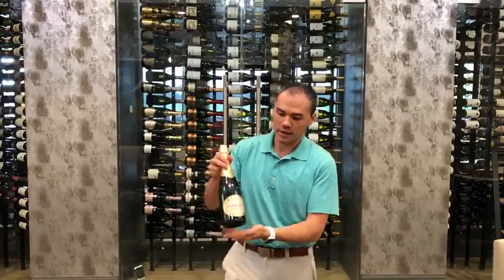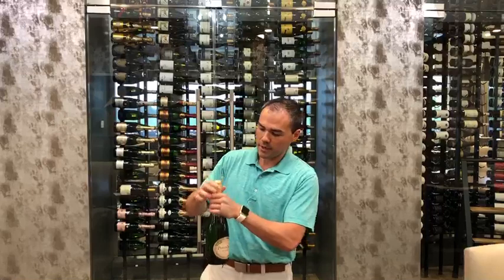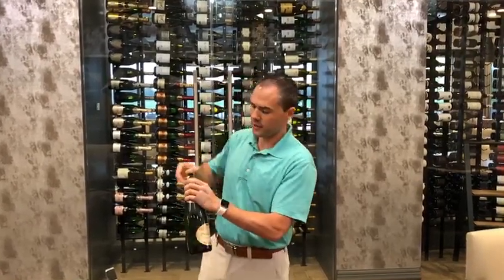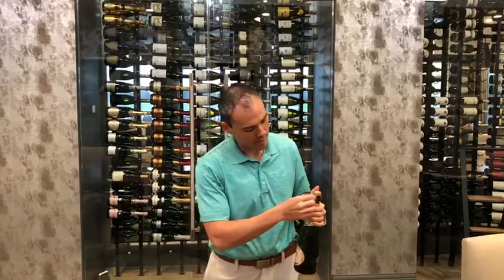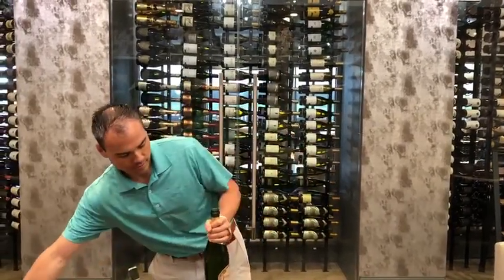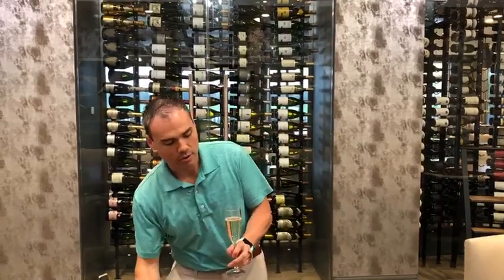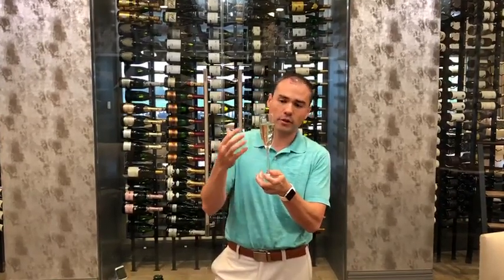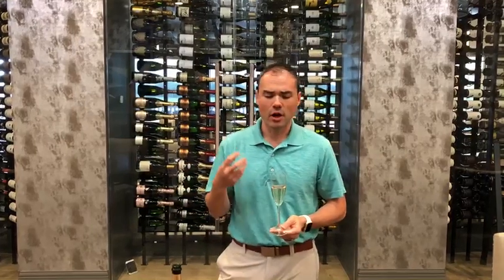How to properly taste champagne!